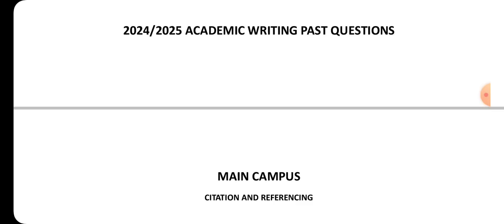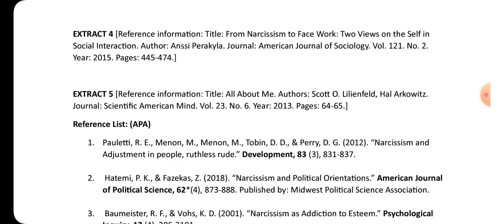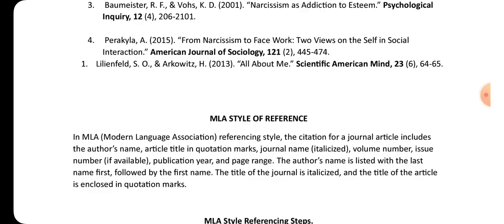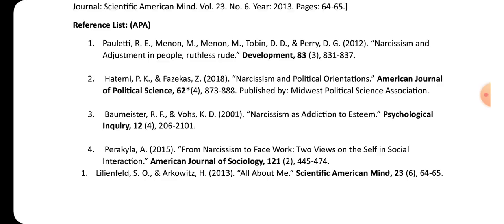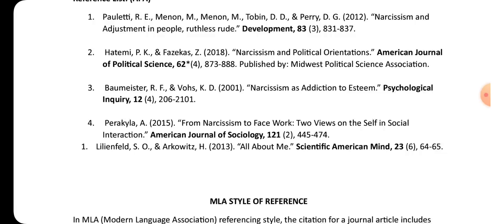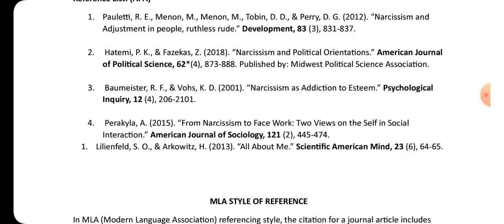How to reference UGRC210 2024 Exams Questions with reference to Main campus Aca writing Past quo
How to Ace UGRC210 Exams: Academic Writing Tips from Main Campus (2024 Past Questions)